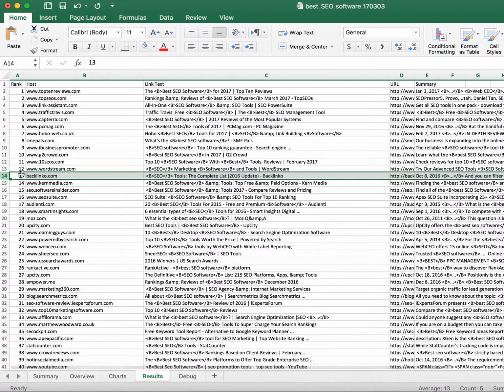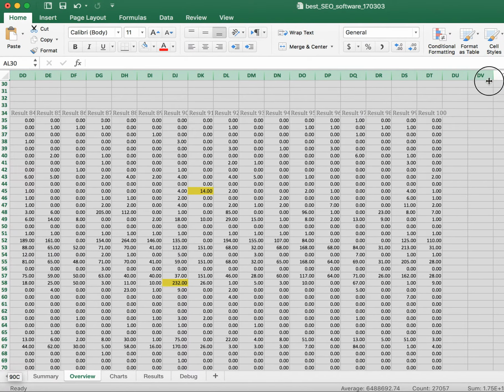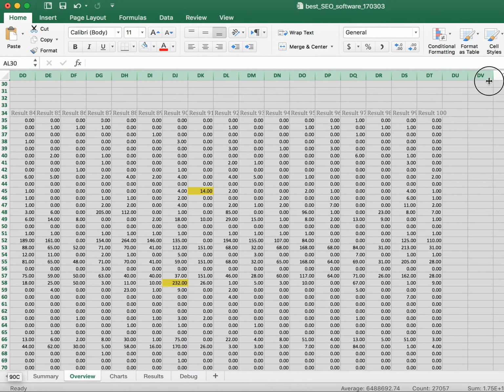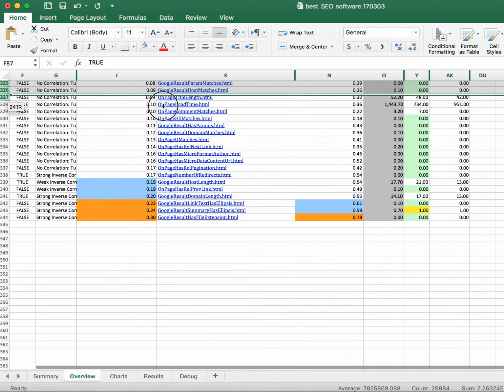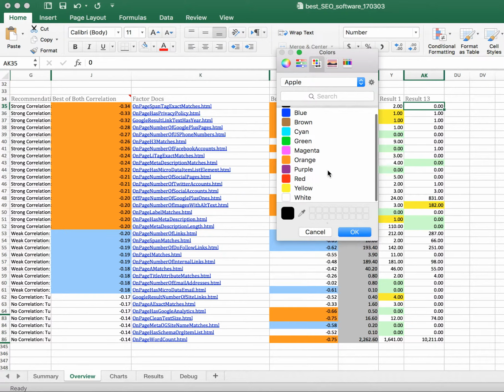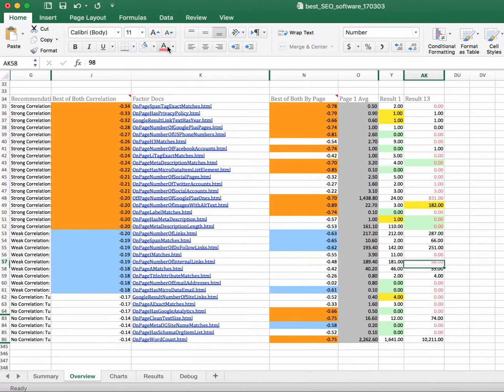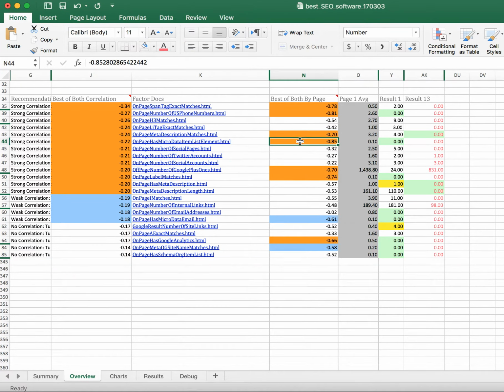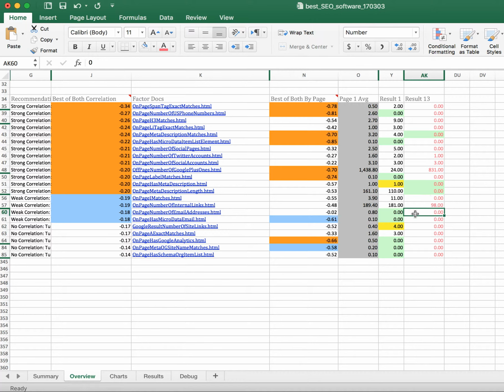showing how onpage is lacking